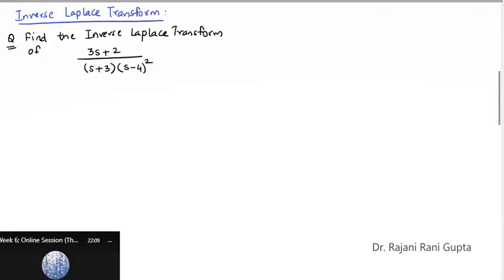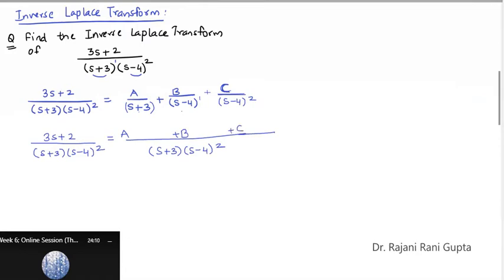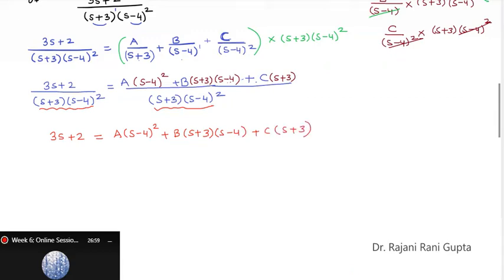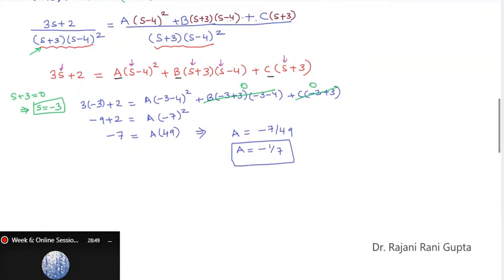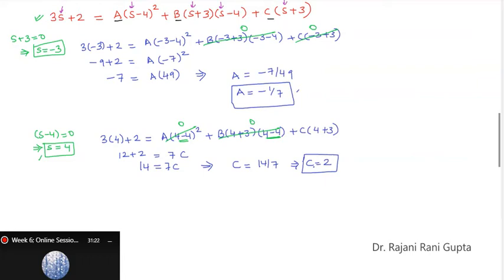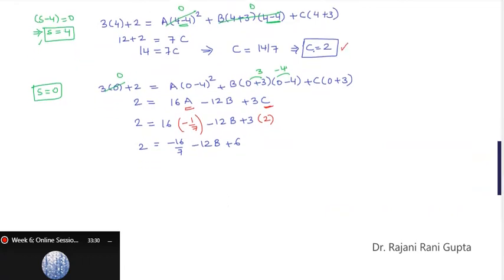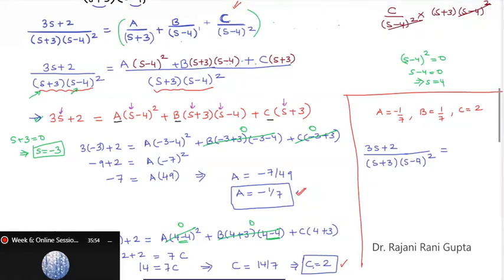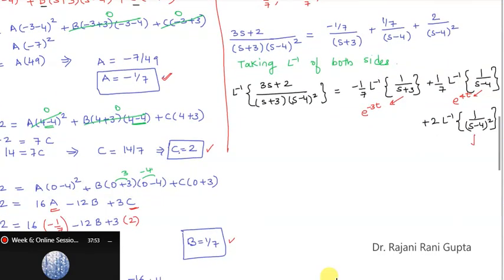Inverse Laplace transform Case 2 (linear factor repeated twice)